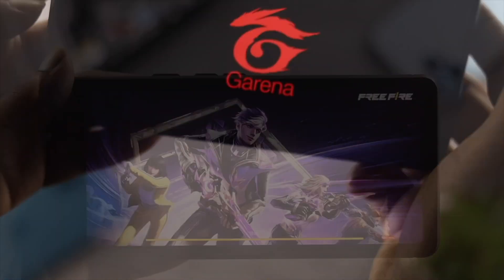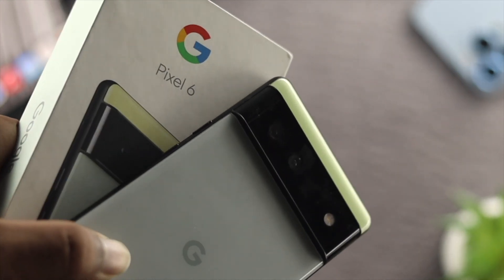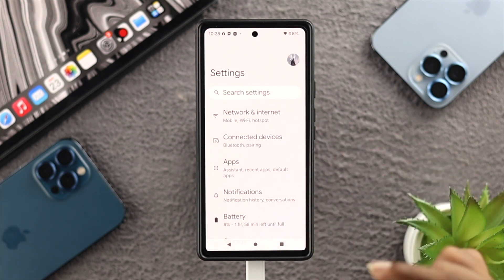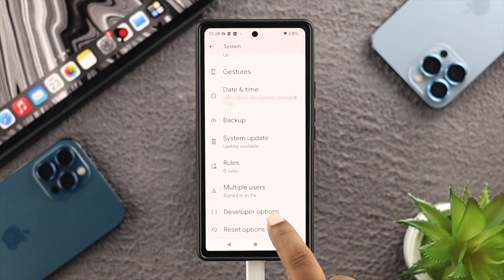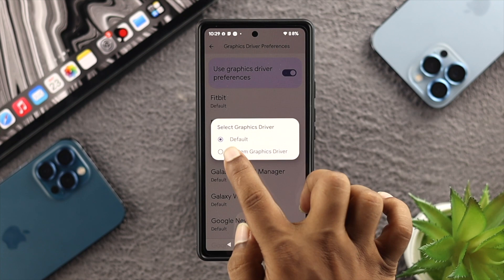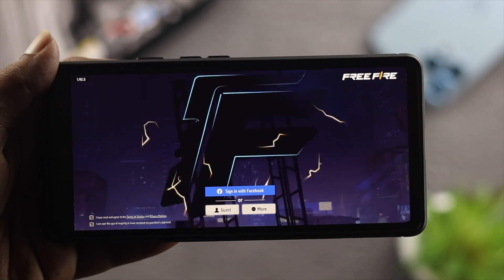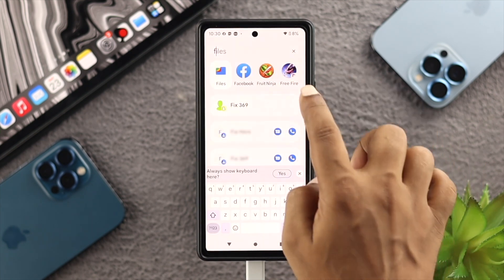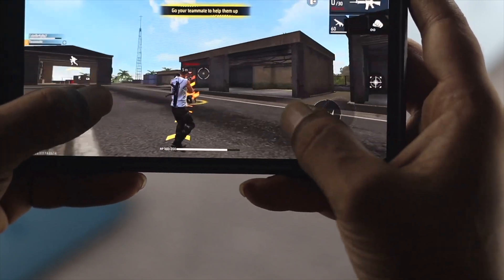Black Screen when Playing Games on Android? - Fixed!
Your Android phone screen suddenly goes black while playing heavy-duty games or encountering black screen issues while playing any games? Here are the best 3 solutions to fix the black screen problem during gameplay on any other Android Phone.

0:00 Common Screen going Black on Android Phone
0:34 Why this problem happens
0:46 Solution 1: Use System Graphics Driver
1:51 Solution 2: Update the Game
2:14 Solution 3: Clear Cache and Data of the Game